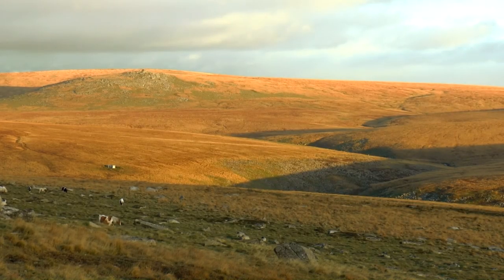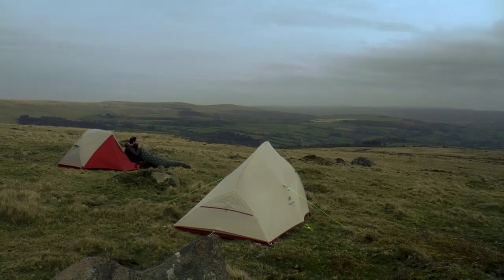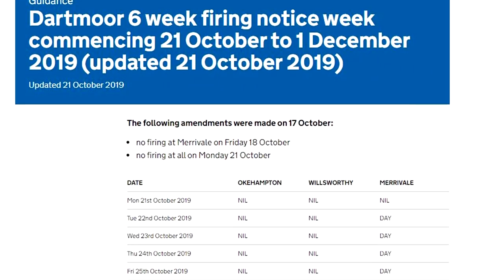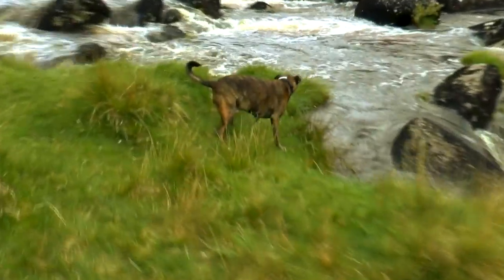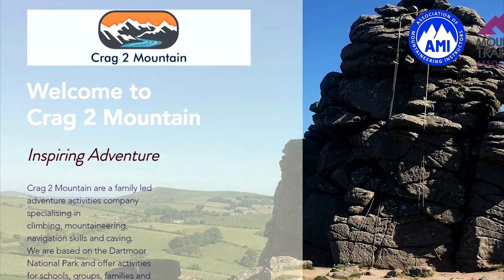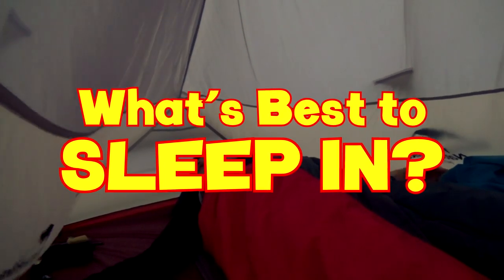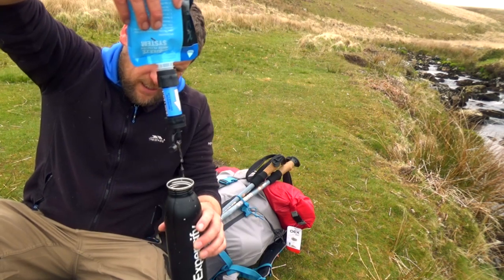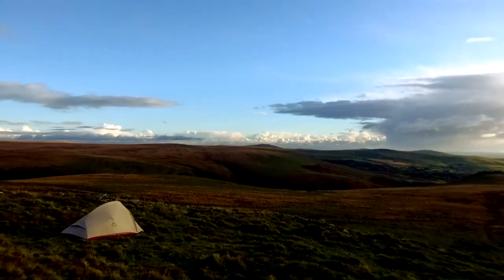DARTMOOR (& UK) WILD CAMPING for BEGINNERS - Everything You Need To Know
Dartmoor Wild Camping Tips and advice - everything you need to know before Wild Camping on Dartmoor or in the UK in general and a look at the rules and how to wild camp responsibly.

PLEASE NOTE - IF YOU DO DECIDE TO MAKE THE MOST OF THE BEAUTIFUL LANDSCAPE OF DARTMOOR BY WILD CAMPING THEN FOLLOW THE RULES, DO IT RESPONSIBLY AND DISCREETLY, ARRIVE LATE AND LEAVE EARLY, DO IT IN SMALL GROUPS, RESPECT THE ENVIRONMENT, AND TAKE YOUR LITTER HOME!

Some of the advice in this video is specific to Dartmoor but this is also a great "WILD CAMPING FOR BEGINNERS" video too, and contains wild camping tips and hints for how to wild camp anywhere in the UK. Below are links to web sites and products that will help you to have a safe and successful wild camp on Dartmoor.

You can also find the information from this video in blog form

Important Websites -

Hiking Gear and Products I use

Safety and navigation -

Pebble Charging Block

Dartmoor OS Map

OS Active Map (Waterproof)

Dartmoor 365 book

Tents and Sleeping Equipment featured in this video

Naturehike Cloud Up 2

Lanshan 2

DD Hammocks Superlight Tarp

Vango Banshee 200

MSR Elixir 1

for more information on any of the tents we use please watch our Wild Camping Tents Playlist

Sleeping Systems

Mountain Warehouse Microlite 500 2/3 season Sleeping bag

Vango Lattitude 300 ¾ Season Sleeping Bag

Naturehike Down Sleeping Bag

Army Surplus Gortex Bivvy Bag

ThermaRest Ridgerest Roll Mat

Naturehike Inflateable sleeping pad

Cooking Systems

Jet Boil Zip

Trangia Mini

Trangia 27 Cookset

Sawyer Mini Water Filter

MSR Trailshot

Water Purification Tablets

Summit or Nothing is a great hiking channel, with Trev and friends documenting their conquests and outdoors adventures of hiking, mountain hiking and wild camping  in some of the UK's most beautiful National Parks.